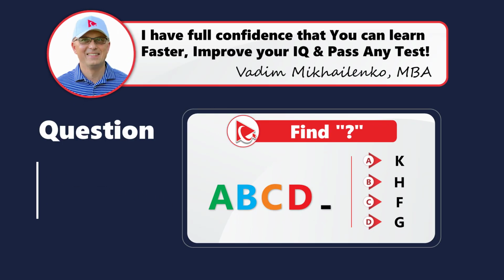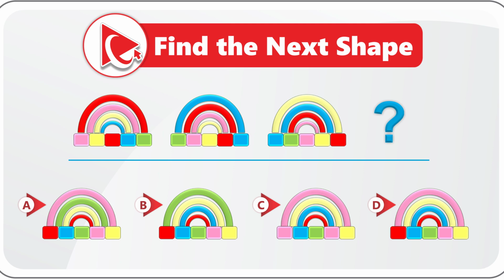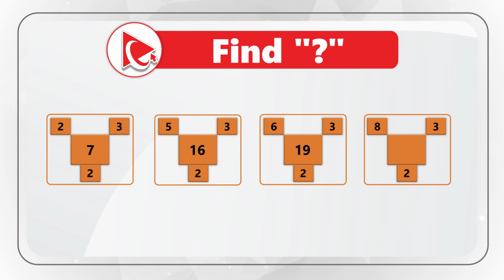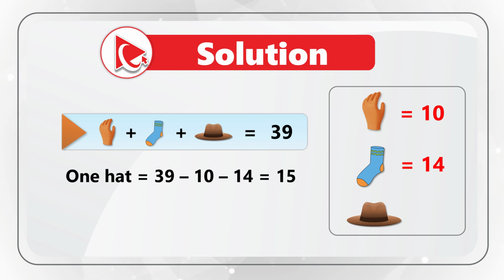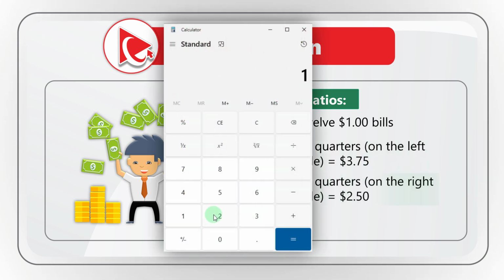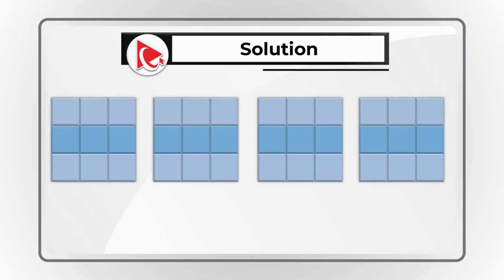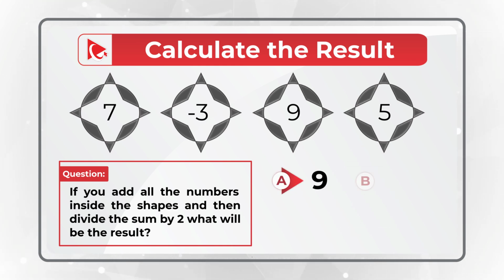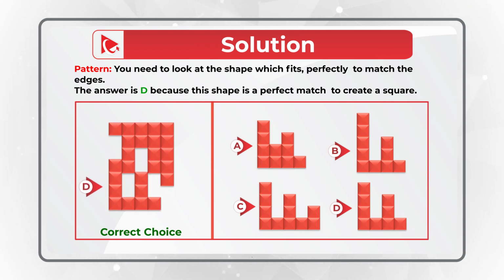How to Pass Data Entry Aptitude Assessment Test - Questions with Answers and Solutions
Data entry jobs are prevalent across various industries, including healthcare, finance, retail, and government sectors. This diversity provides job seekers with opportunities to find roles that align with their interests and skills.

Many data entry positions offer remote work options, allowing employees to work from home or other locations with internet access. This flexibility appeals to job seekers seeking a better work-life balance or those with caregiving responsibilities.